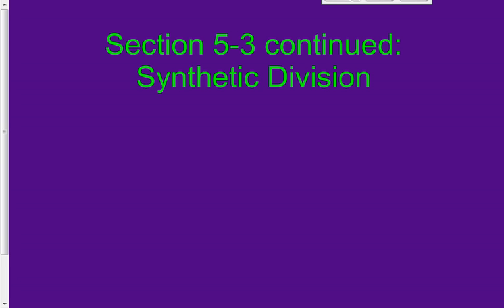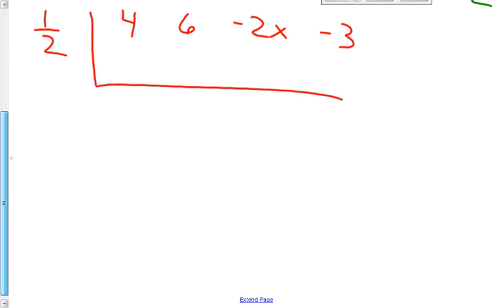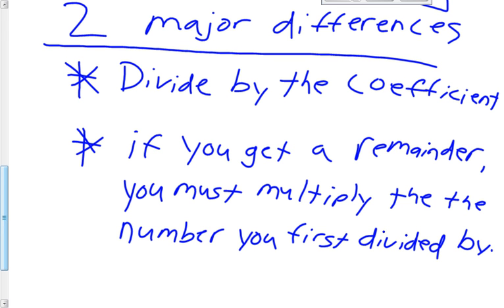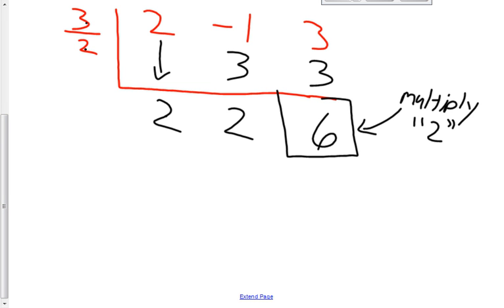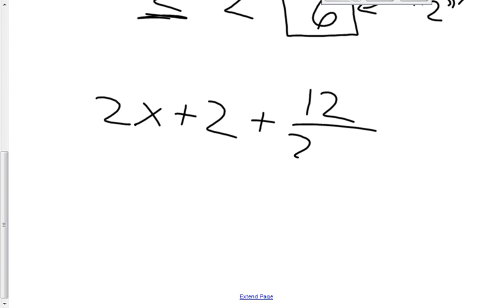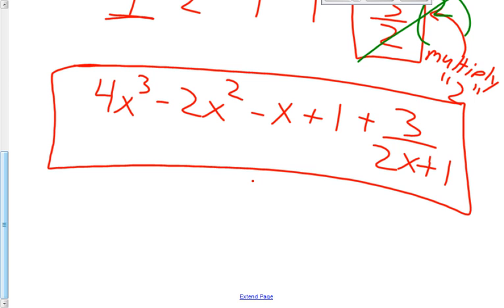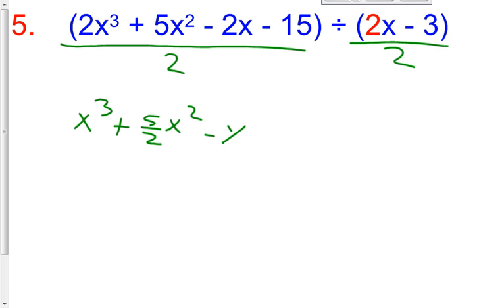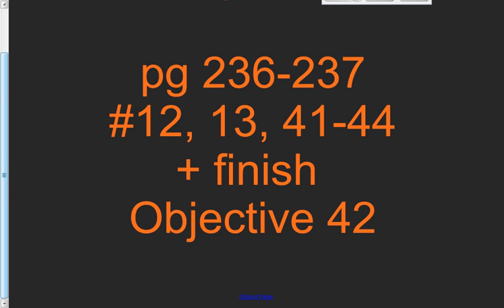5 3 D Day 2 Dividing Using Synthetic Division with Coefficients other than 1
This video explains how to divide polynomials using synthetic division when the divisor has a coefficient other than 1.